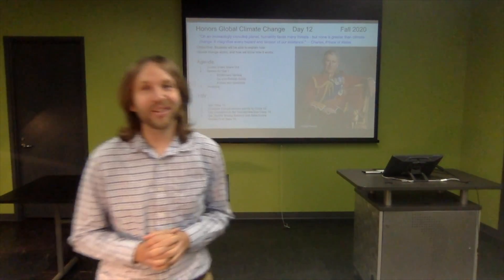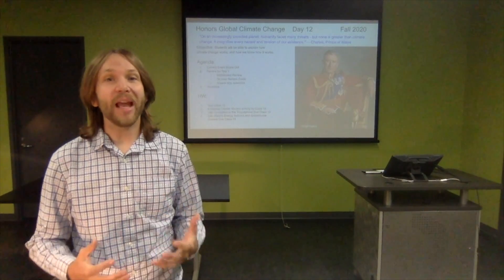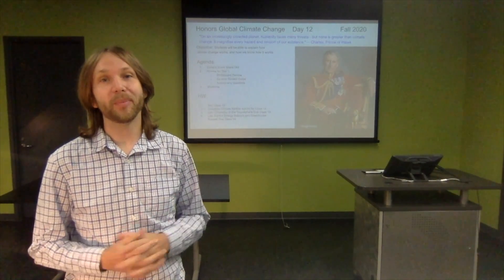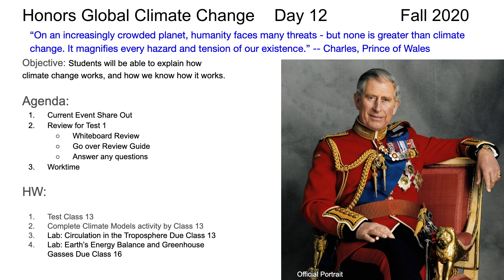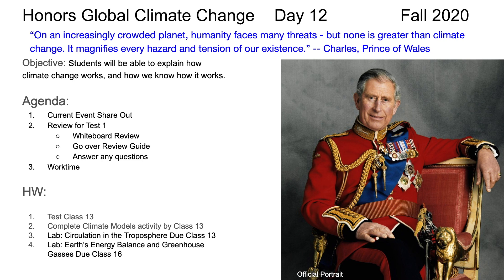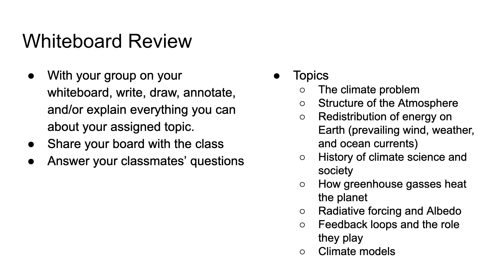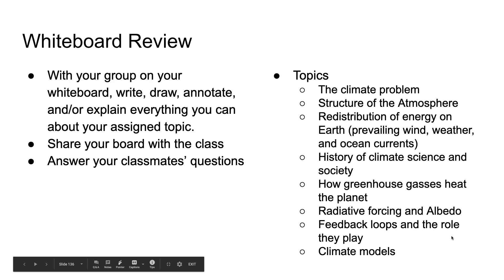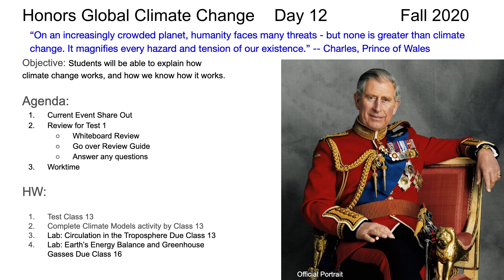GCC Day 12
This video serves as the video portion of the 12th day of class for Honors Global Climate Change.  Please watch before coming to our zoom class.  This video series on its own in not the full course.  Participation in live class sessions is essential.